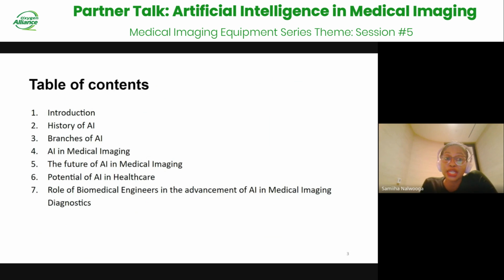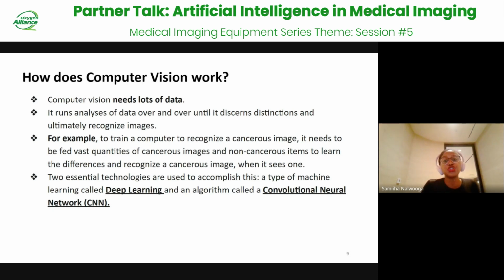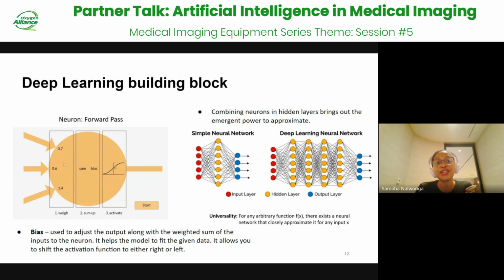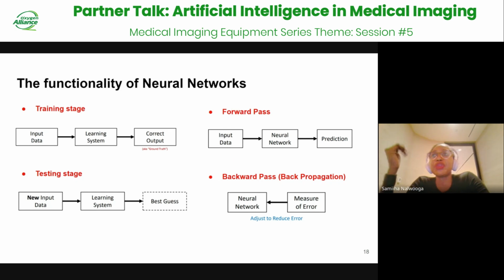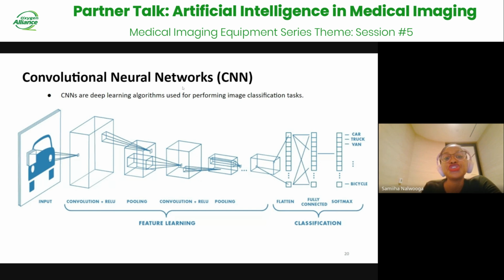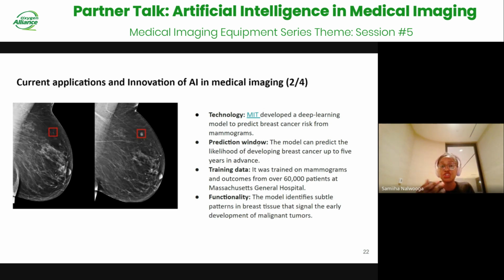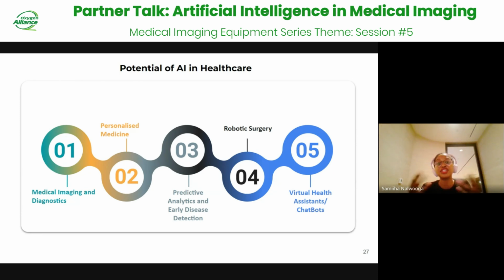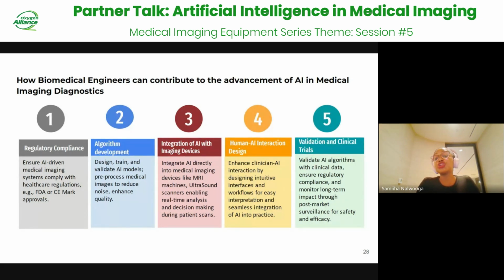Partner Talk: Artificial Intelligence in Medical Imaging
Watch this recording of the partner talk on Artificial Intelligence in Medical Imaging.

Samiiha Nalwooga, a Biomedical engineer and a Data analysist, shares her expertise in the field of Artificial Intelligence applied in Medical Imaging.